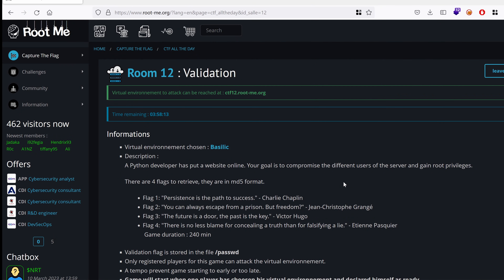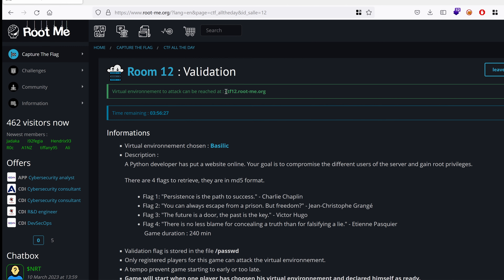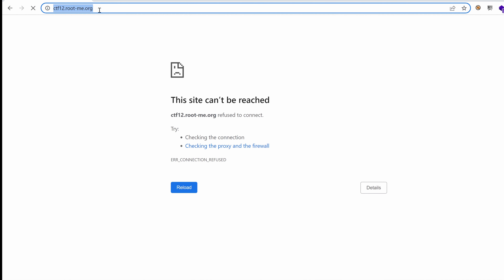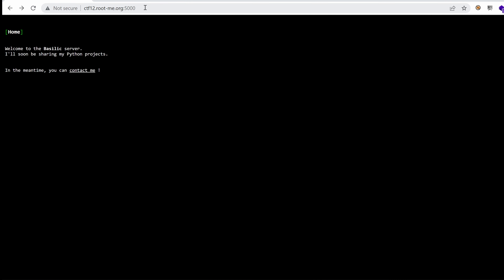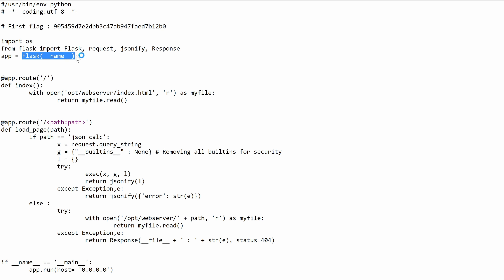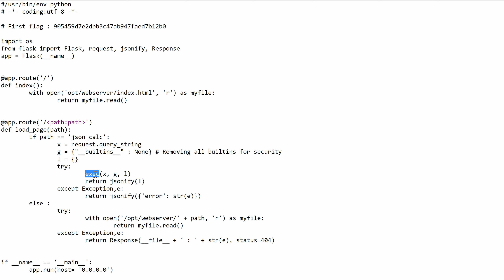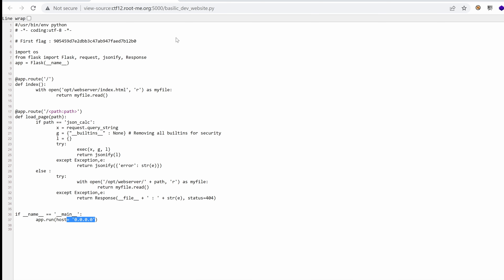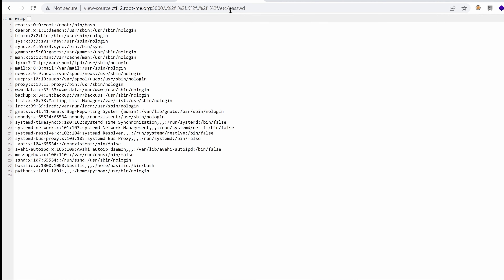Python Flask App H.A.C.K.E.D - Basilic CTF Ep1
Hey what’s up? In this video series, I will h4ck the Basilic CTF challenge. This episode will be dedicated to performing port scanning with nmap, then performing some code review and exploiting a path traversal vulnerability.